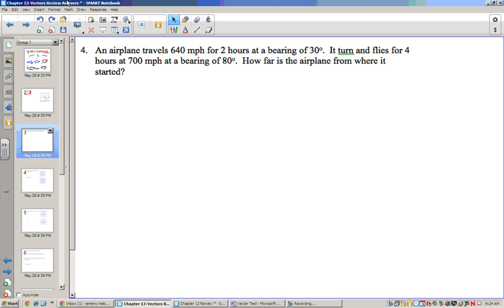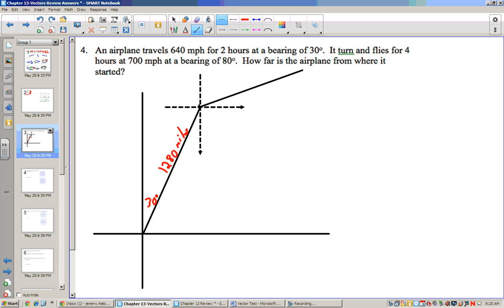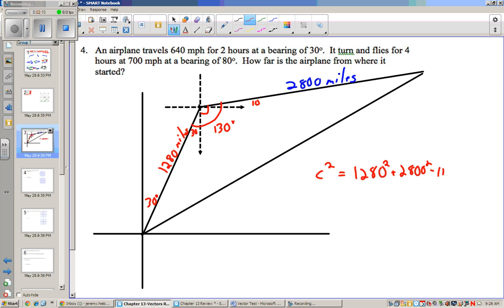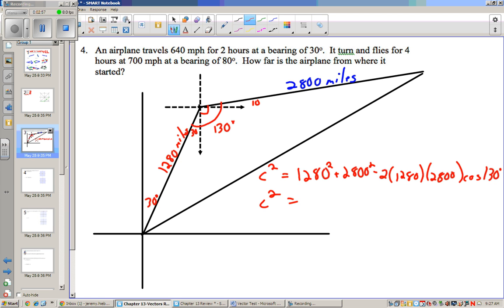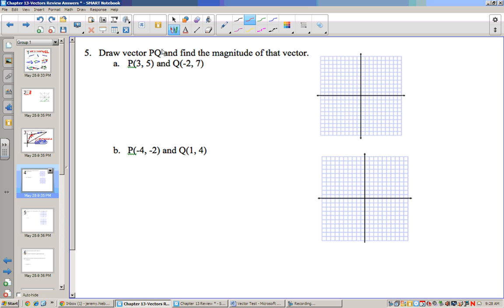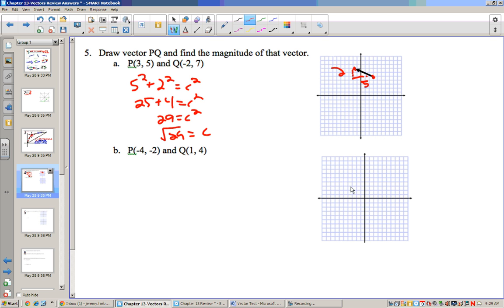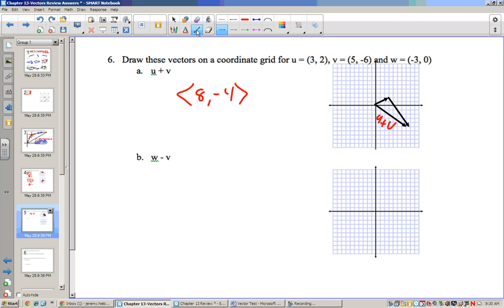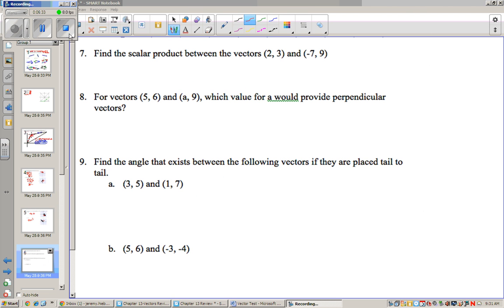Vectors Review Page 2